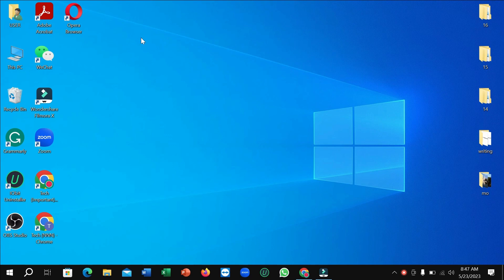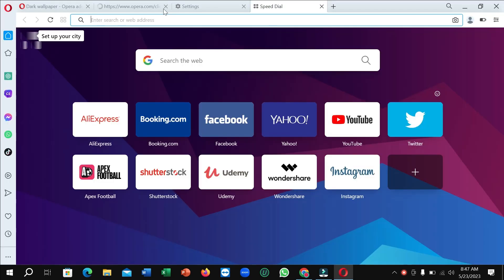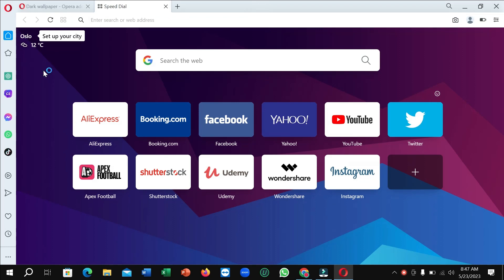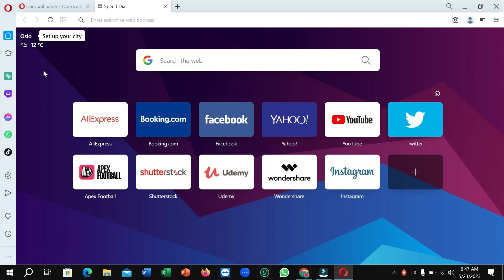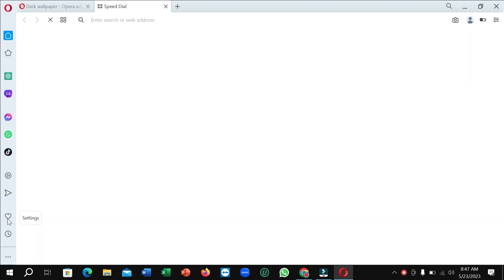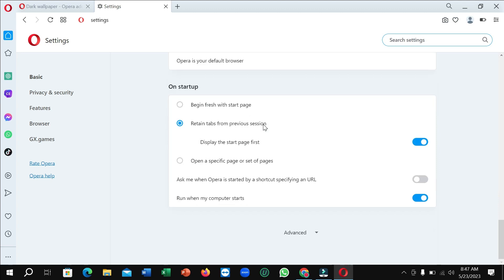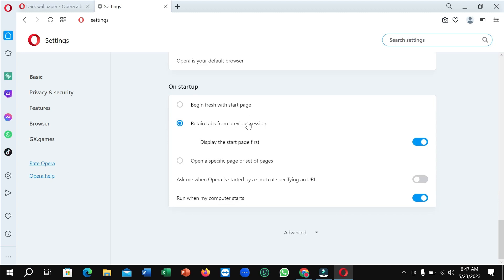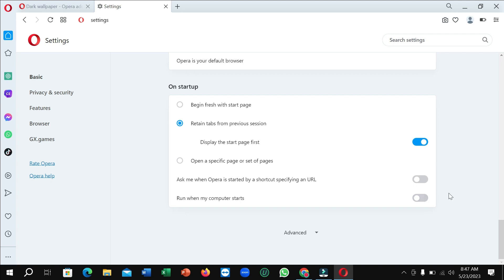How To Stop Opera browser auto-run when pc starts